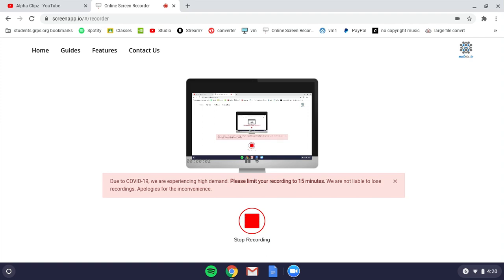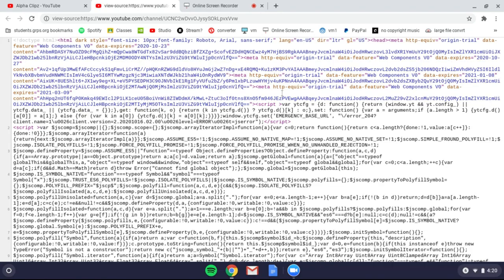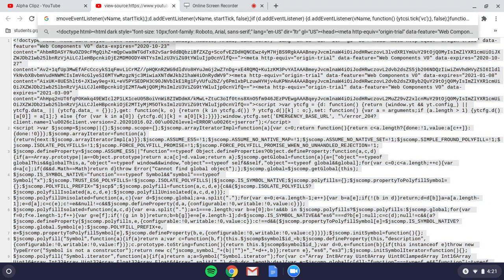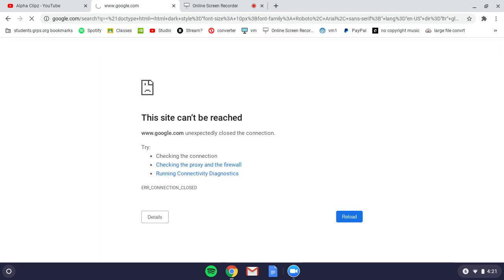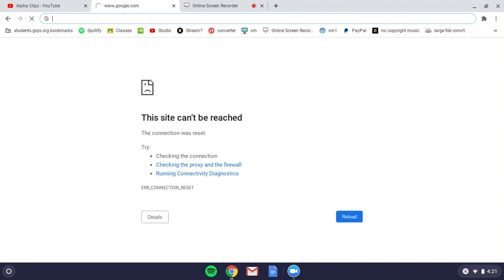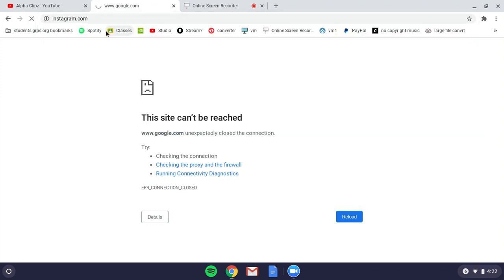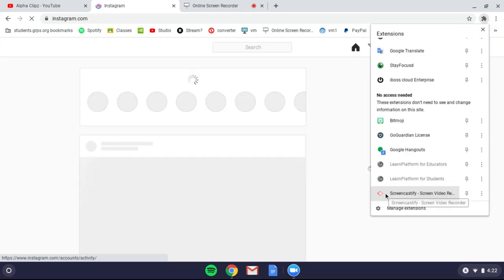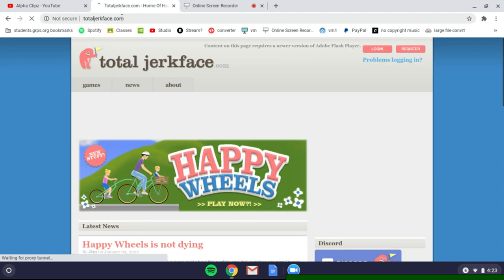How to unblock any website on a chromebook (updated)